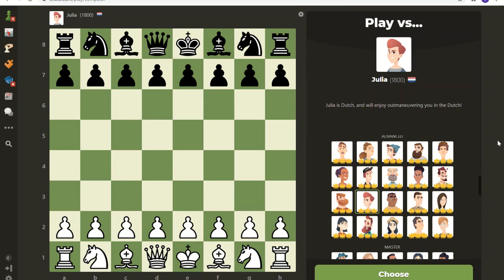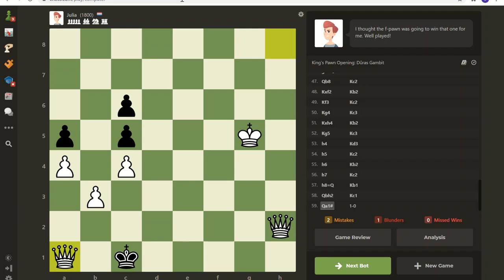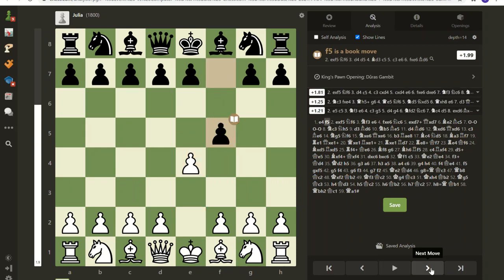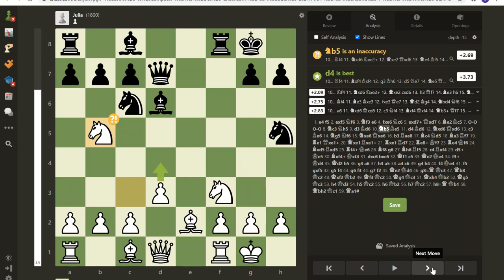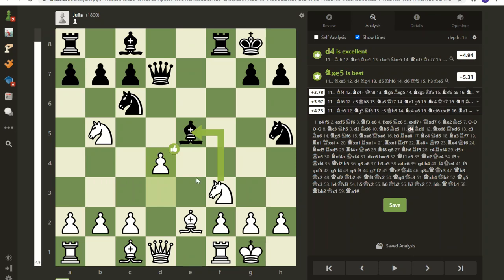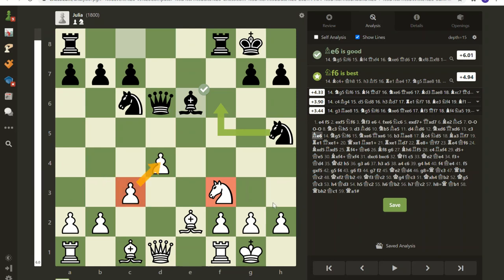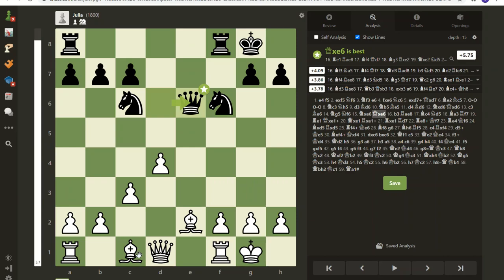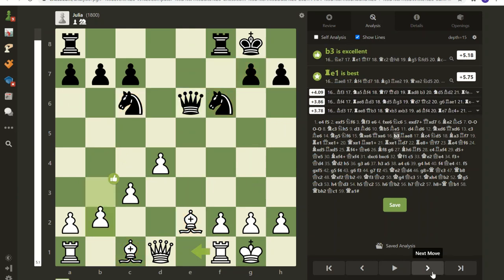PLAYING JULIA 1800 ELO CHESS BOT CHESS UNFAMILIAR OPENINGS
great game if your stuck in chess and cannot advance
chess game what to do with an unfamiliar chess opening
little chess advances makes the difference... especially if your stuck
Advance Chess, FUN Chess, complicated chess game
Duras Gambit chess opening
Julia (chess bot) is rated 1800 elo
I was nervous about the opening but stuck to the basics of chess
this chess game has a good chess computer analysis
I publish all my chess mistakes in a game so people (and myself) can learn
I am going through the chess bots and running my big fat mouth as I go!
hopefully this video can help people develop some good chess fundamentals